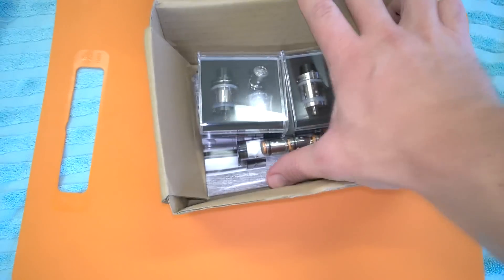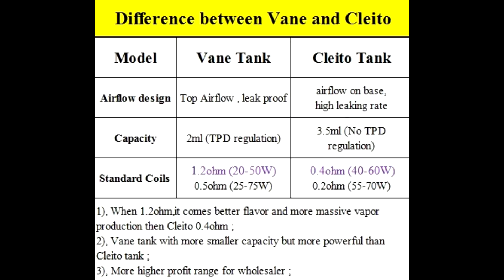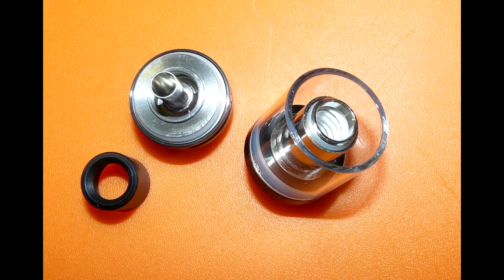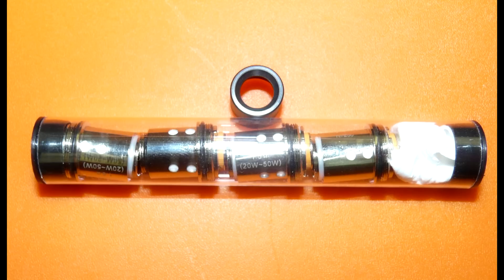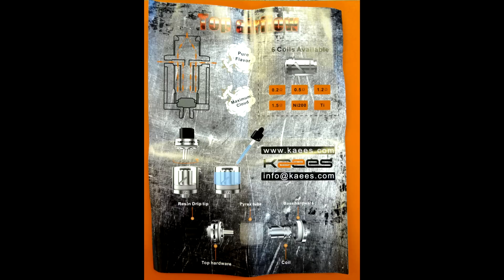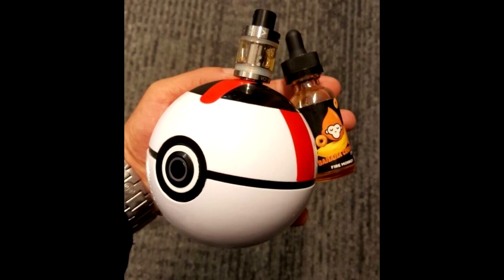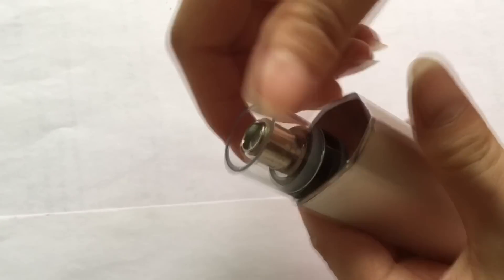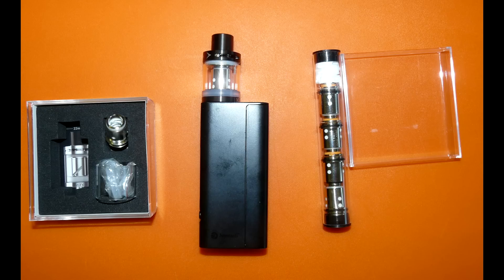Бурятки! Обзор бака Kaees Vane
Купить Субтанк с верхним обдувом Kaess Vane. Запрет электронных сигарет Евросоюз. TPD.